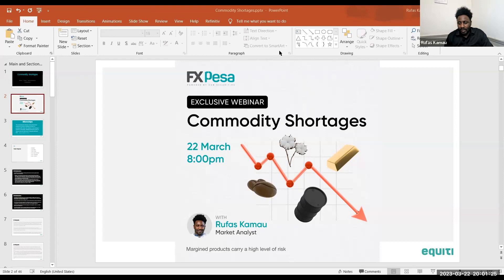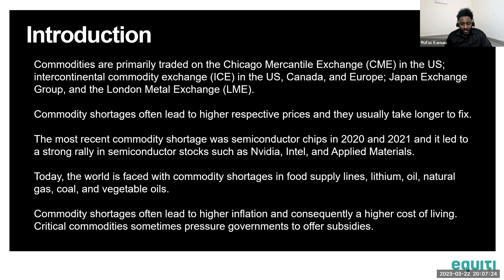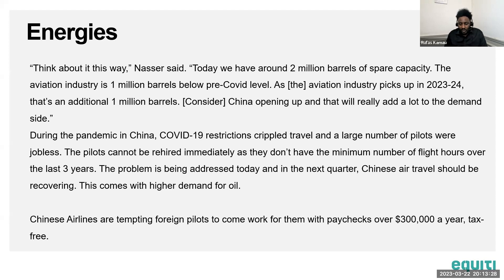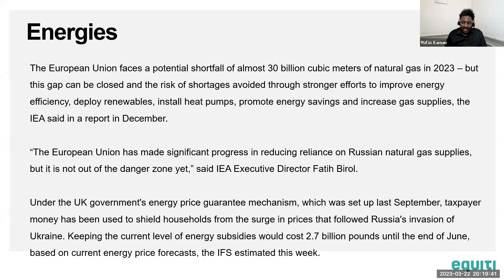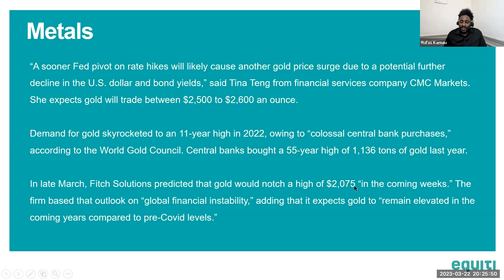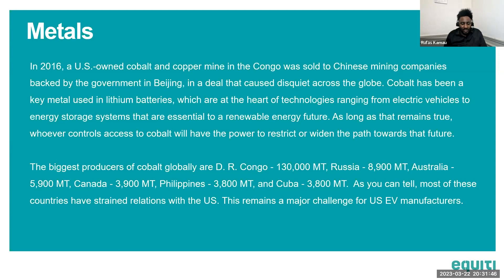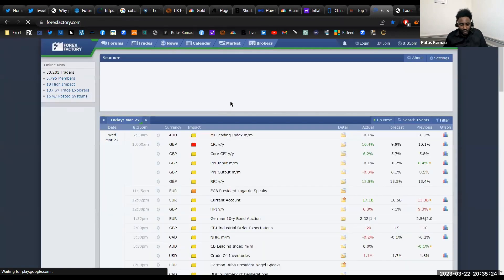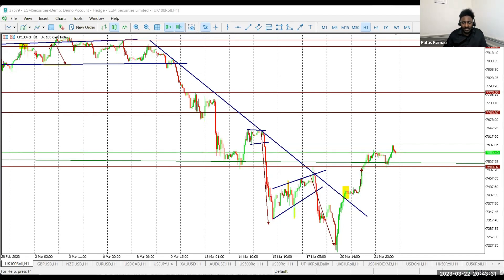Commodity shortages | Rufas Kamau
Commodity shortages: Why are they happening and how do you profit from them?